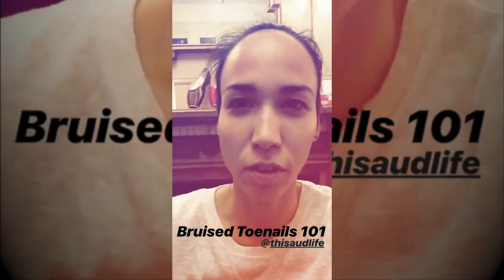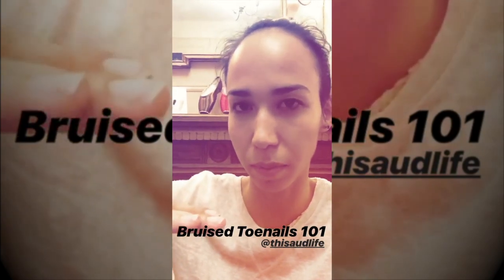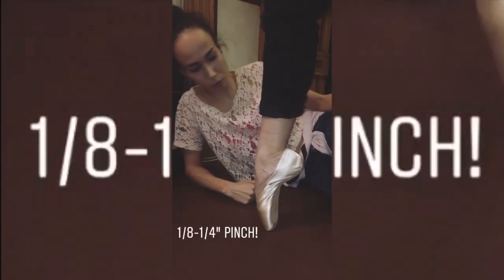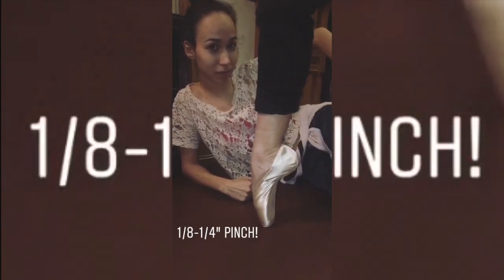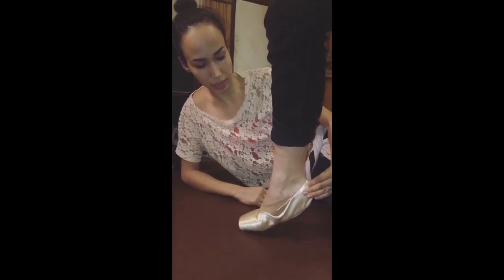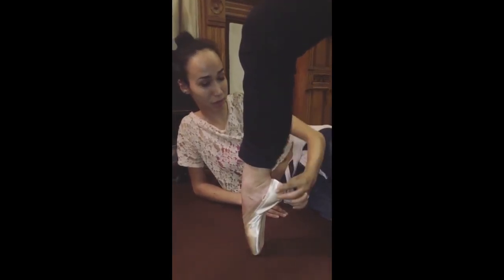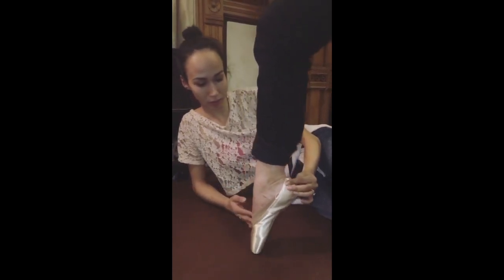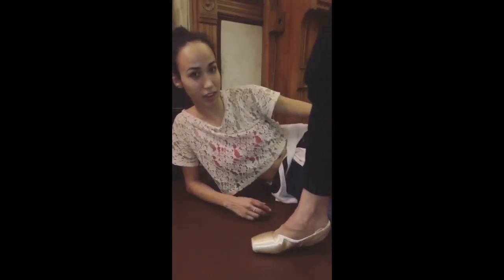FittingFriday - March 2018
0:10 - I've heard GM only works for a specific foot type. Is that true?
0:18 - What should I do if I'm sinking in my box even after using Instant Wings and Boxliners?
0:26 - I don't have a store near me that sells GM pointe shoes. How successful is your Let Us Fit You service?
0:34 - Does the width affect both the length/size of the box?
0:42 - Can I order suede tips online?
0:50 - What colors do your pointe shoes come in?
0:58 - I'm getting bruised toenails. What should I do?
1:42 - What's the best way to store Gaynor Minden pointe shoes?
1:57 - How do you check for proper shoe length?